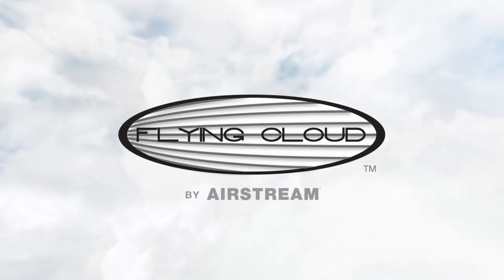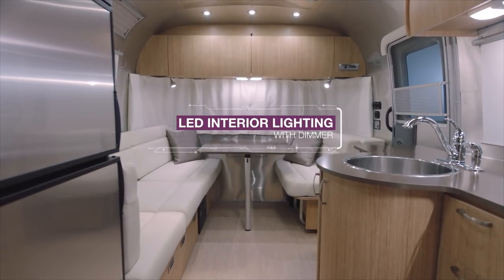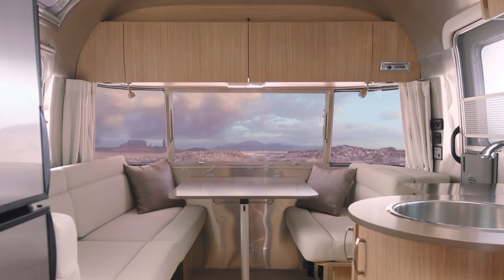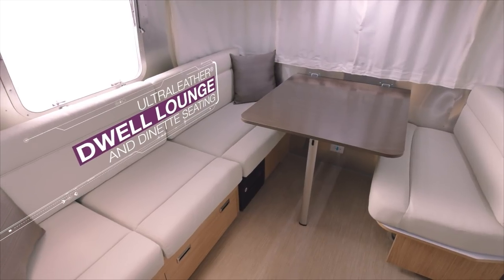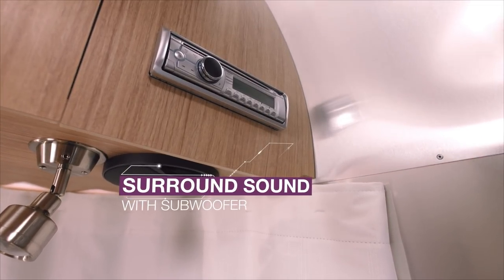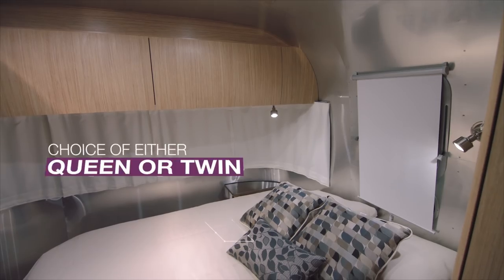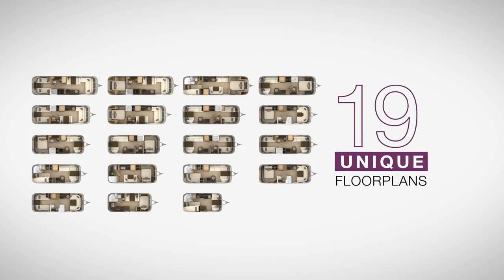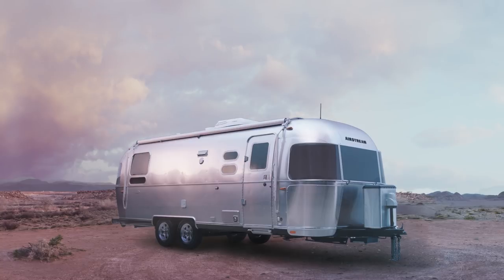Airstream Flying Cloud | Video Walkthrough in Travel Trailer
The Flying Cloud is our most popular, most versatile travel trailer, and for good reason. With more floor plans available than any other model, there’s a “just right” for everyone and a perfect balance of size, capability, and Airstream style

This is the official YouTube channel for Airstream, Inc. (“Airstream”).  All videos, images and content contained herein are the sole property of Airstream. You may not download, copy, reproduce, or otherwise exploit any of these materials without the expressed written consent of Airstream. If you would like to share videos on this channel, Airstream invites you to use the YouTube share, embed, and/or email options available in your app or web browser.

Airstream Inc. and its dealers offer a full line of American-made luxury travel trailers and touring coaches. for more information regarding Airstream.